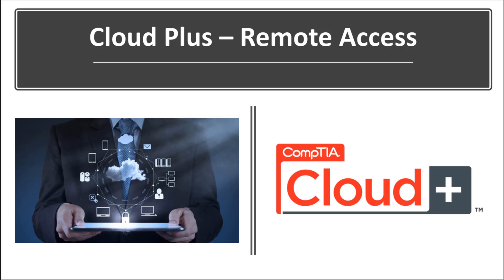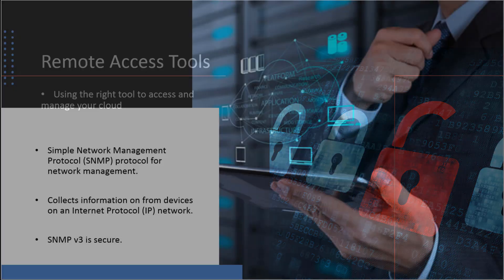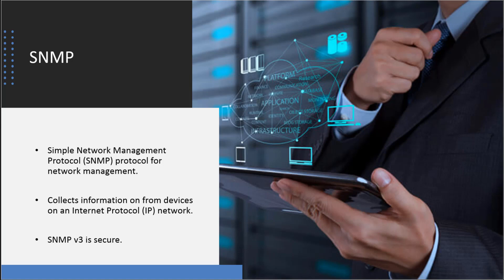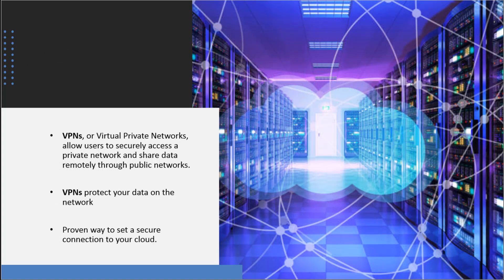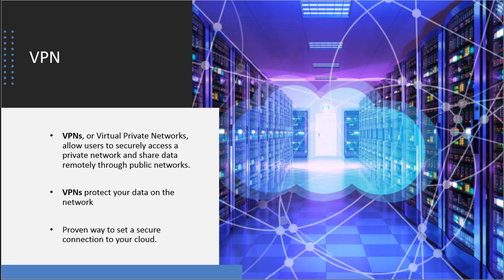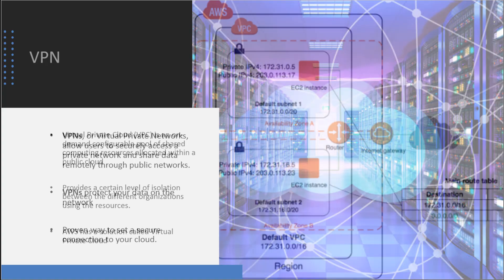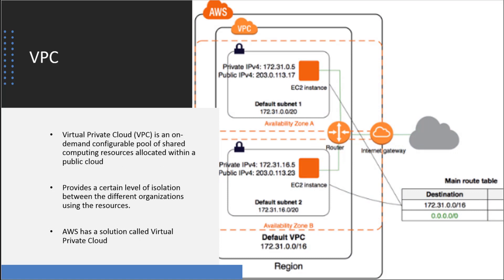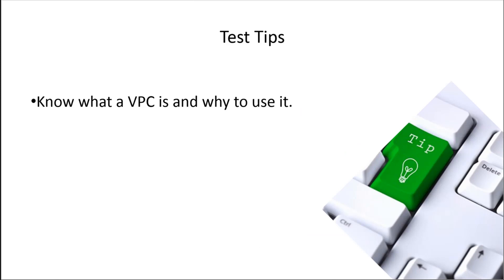CompTIA Cloud Plus Certification Free Bootcamp Session 17 - Remote Access Tools